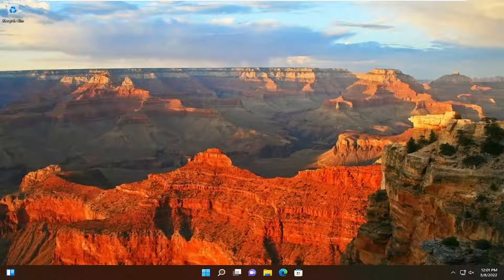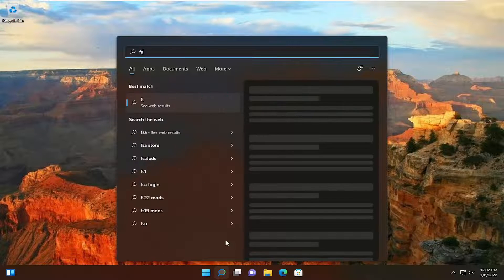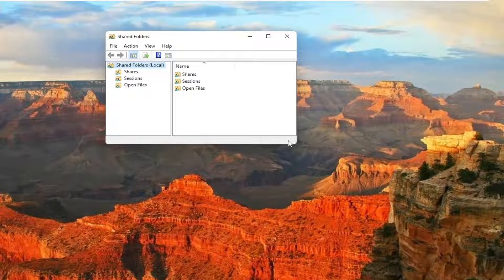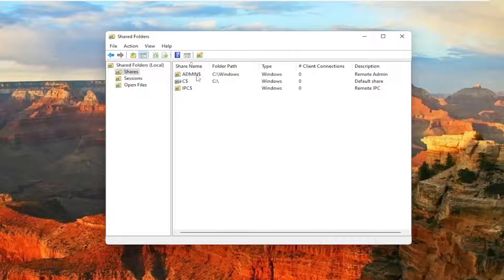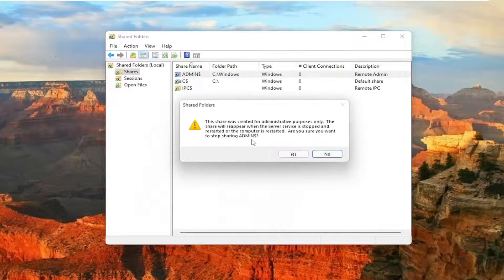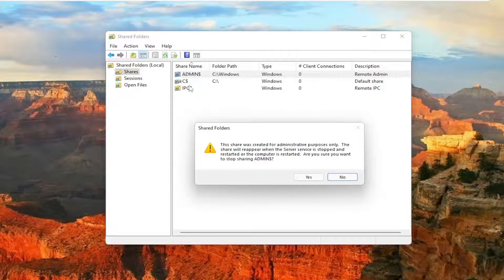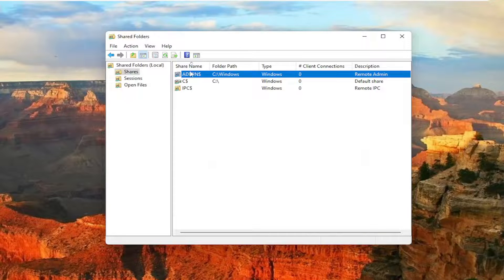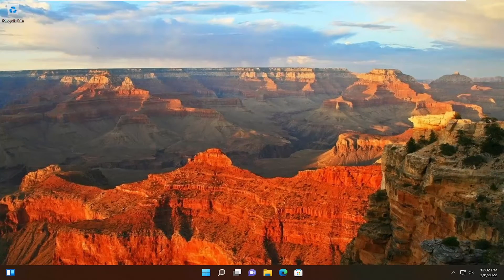How to Stop Sharing a Folder in Windows 10/11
You may want to share a folder within your home network that connects a PC and a laptop. It’s a great way to share files with other users within the home network. This is far more convenient than sending and receiving emails or through a pen drive.

While file or folder sharing is a very convenient and quick way to share your files within your home network, it could be really risky if open to the public. Just for your information, when you allow file sharing to any network, a Users folder is created on your PC through which others can access your My Documents folder and the desktop and this makes your PC vulnerable to the attacks. Thus it is recommended to restrict folder sharing in Windows 10. Let’s learn how to do that.

However convenient this may be, many users report finding that their Users folder can be viewed by public, irrespective of whether the PC owner allowed it or not. This can be scary and a breach to your privacy. In fact, it leaves your data vulnerable to attackers, offering them all your private data out in the open.

On Windows 10, sharing a folder in the network is a great way to share files with other users, instead of having to email files back and forth or using a USB flash drive.

However, the day may come when you need to stop sharing a folder for various reasons, and whatever the reason it may be, Windows 10 includes at least three ways to quickly stop sharing folders using File Explorer, Computer Management, and Command Prompt.